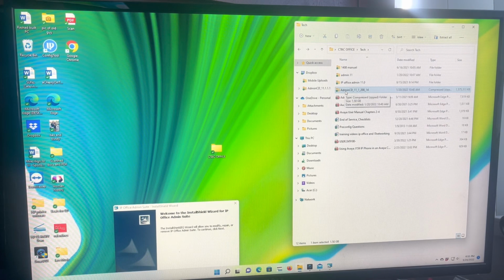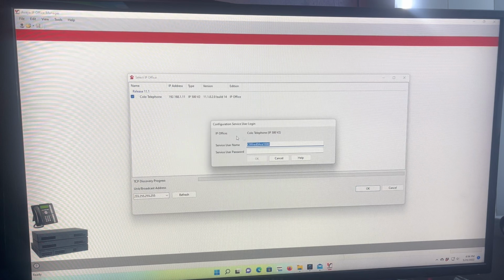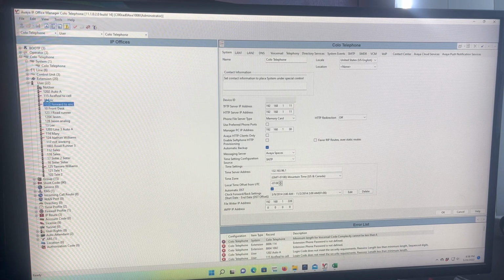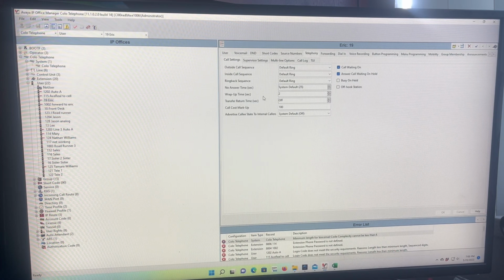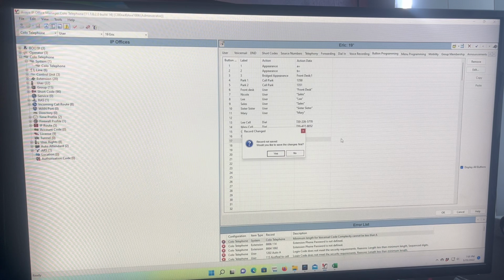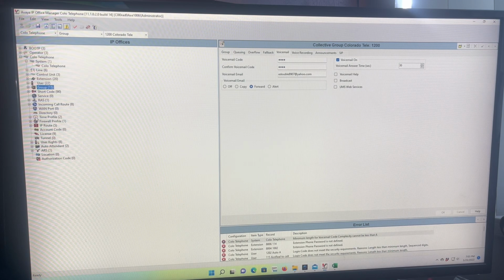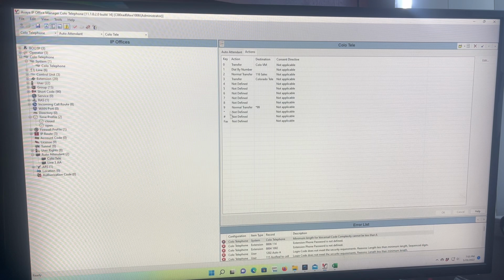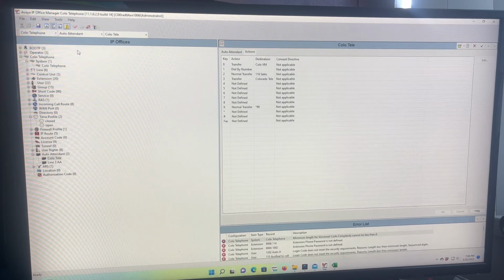Avaya IP Office Manager Installation & Customer programming training Part 1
This video contains Avaya IP Office Manager Installation & Customer programming training information. Manager is the app used to program and customize the Avaya IP Office phone system.